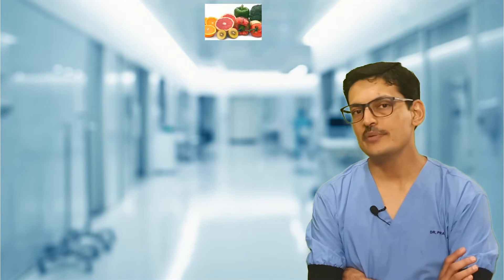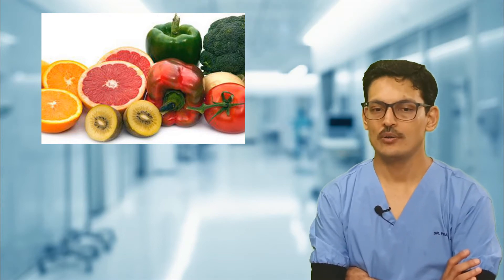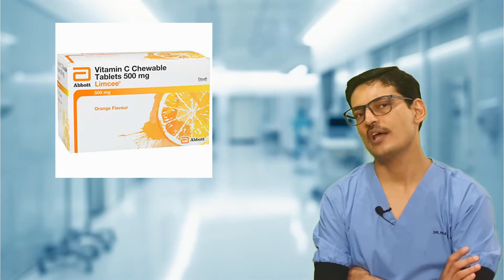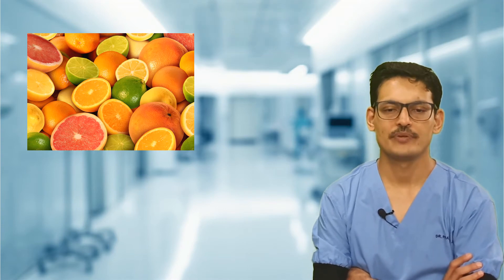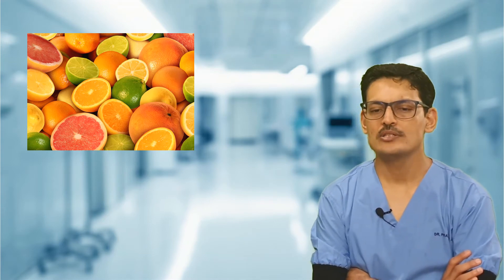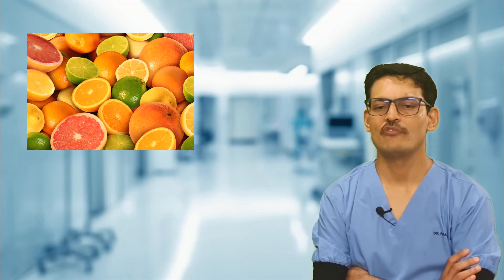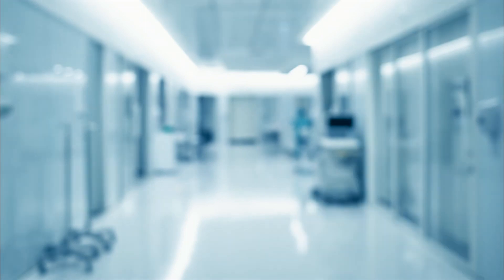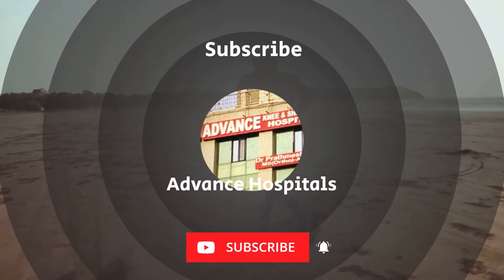Vitamin C english Complete and Verified Information. All You want to know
It is very important in wound healing. We prescribe vitamin c in post operative Patients to speed up wound healing.
Vitamin C is a water-soluble vitamin that’s found in many foods, particularly fruits and vegetables.
It’s well known for being a potent antioxidant, as well as having positive effects on skin health and immune function.
It’s also vital for collagen synthesis, connective tissue, bones, teeth, and your small blood vessels
The human body cannot produce or store vitamin C. Therefore, it’s essential to consume it regularly in sufficient amounts.
The current daily value (DV) for vitamin C is 90 mg.
Deficiency symptoms include bleeding gums, frequent bruising and infections, poor wound healing, anemia and scurvyJoin this channel to get access to perks: